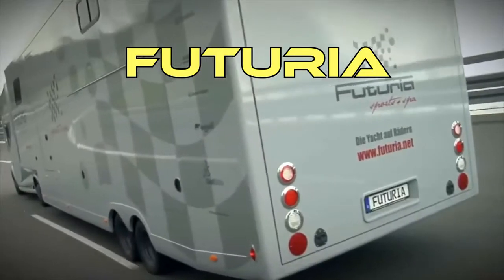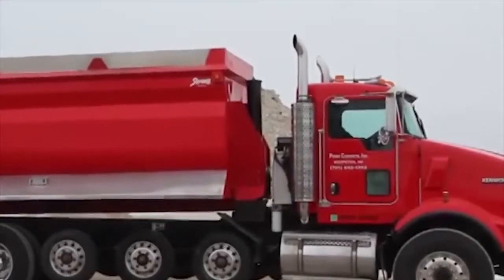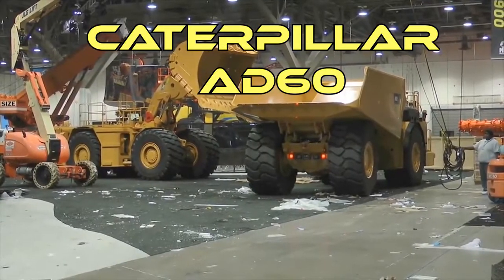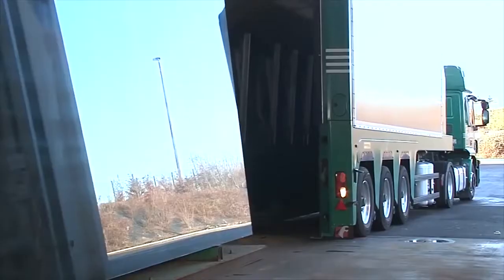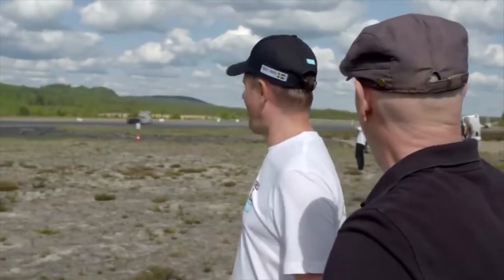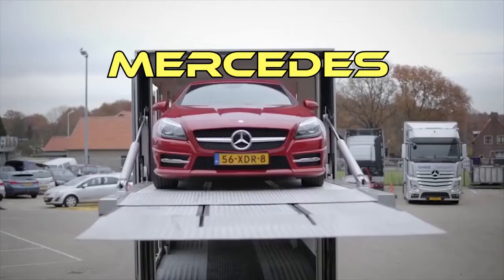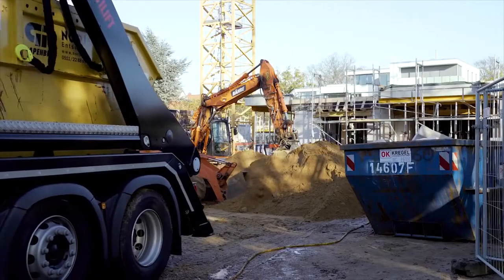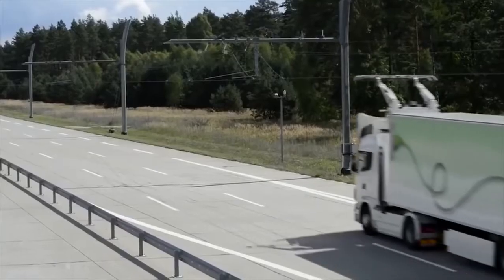Top 10 des camions incroyables au monde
Bienvenue sur LePlusIncroyableTop10!

La chaîne N ° 1 à retenir si vous aimez le top 10 des vidéos les plus incroyables au monde. bonne musique et profitez de vidéos de qualité supérieure.

The IncredibleTop10, une chaîne YouTube qui produit des vidéos quotidiennes sur des sujets entourant des faits mystérieux, étranges, effrayants, amusants, intéressants, éducatifs et époustouflants.
INSCRIVEZ-VOUS pour votre dose quotidienne des 10 vidéos les plus étonnantes.

Dans cette vidéo, nous allons parler deTop 10 des camions incroyables au monde.

Je ne possède pas tout le contenu que je publie sur ma chaîne. Si vous êtes le titulaire des droits d'auteur et souhaitez que votre travail soit supprimé, VEUILLEZ ME CONTACTER D'ABORD par e-mail, et je supprimerai ce téléchargement immédiatement. Merci.

Welcome to LePlusIncroyableTop10!

The # 1 channel to remember if you like the top 10 most amazing videos in the world. great music and enjoy top quality videos.

The IncredibleTop10, a YouTube channel that produces daily videos on topics surrounding mysterious, weird, scary, fun, interesting, educational and mind-boggling facts.
SIGN UP for your Daily Dose of the 10 Most Amazing Videos.

In this video we are going to talk about Top 10 Amazing Trucks In The World.

I don't own all of the content that I post on my channel. Thank you.